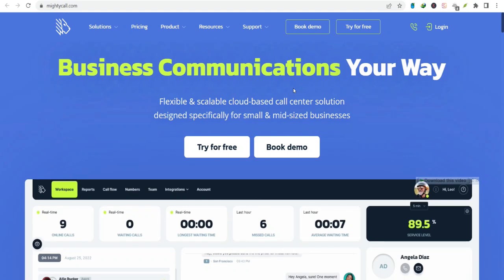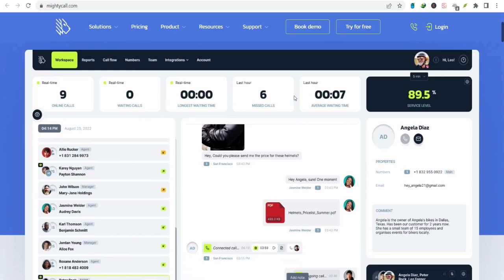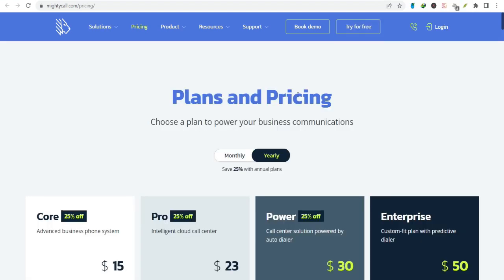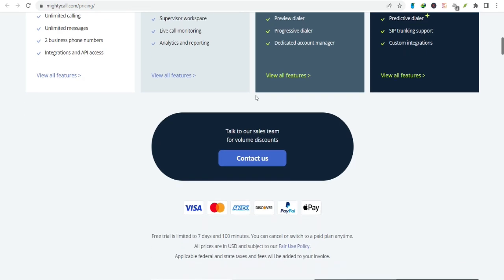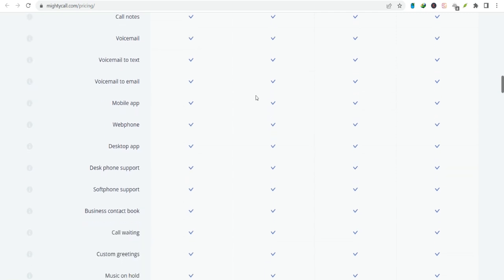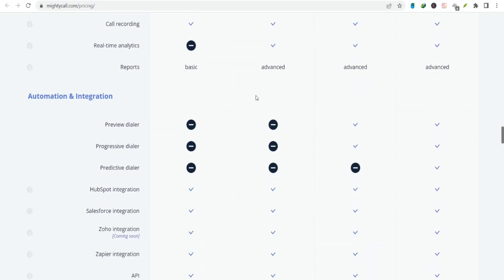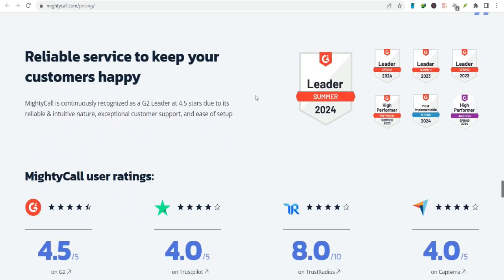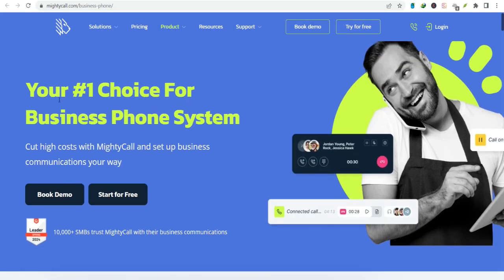How Does MightyCall Works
In this video, you will learn about How Does MightyCall Works

9 YouTube Channel Ideas to Help You Choose Your Own

✅IGNORE THIS
Related Search: